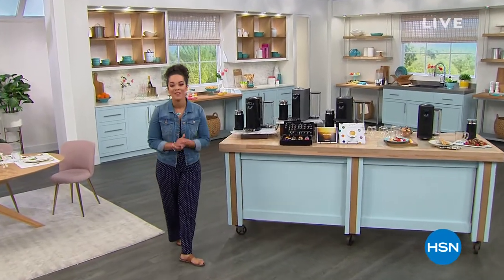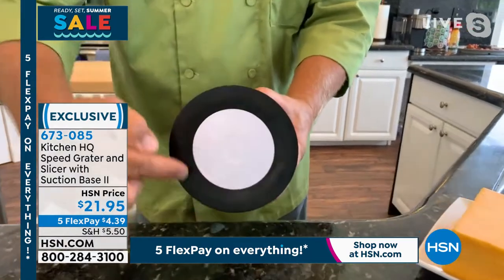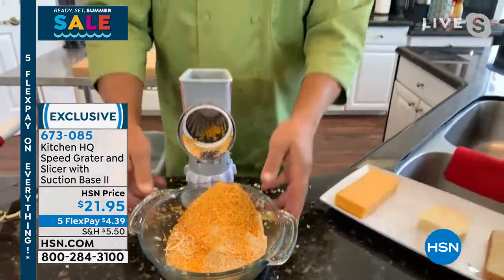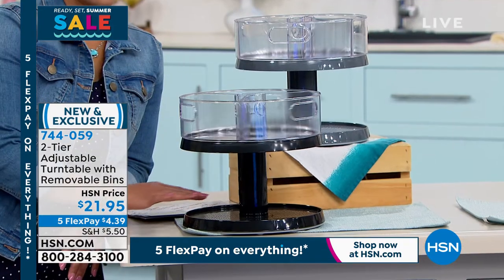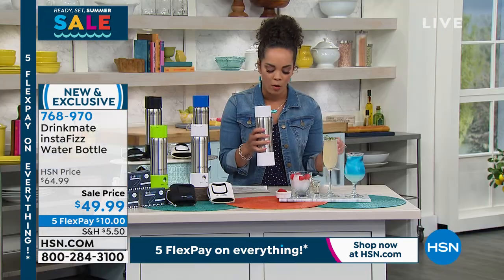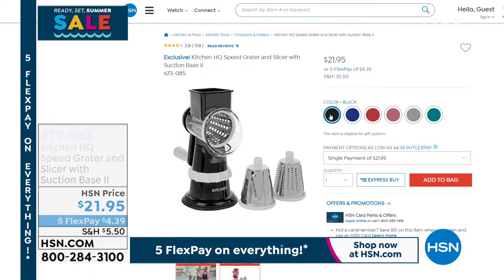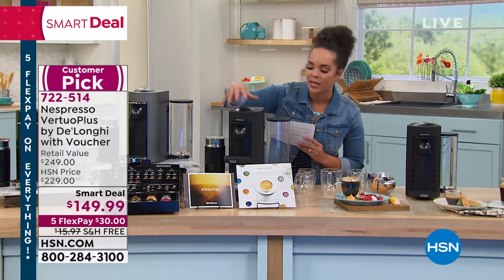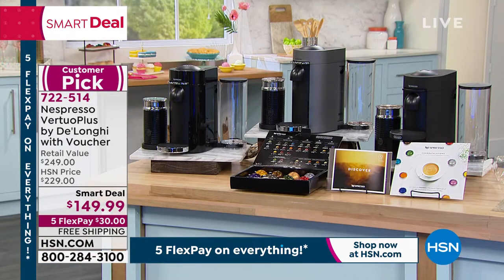HSN | Summer Kitchen Essentials - Nespresso 05.28.2021 - 01 PM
Shop an extensive collection of cookware, kitchen tools and accessories perfect for summertime.